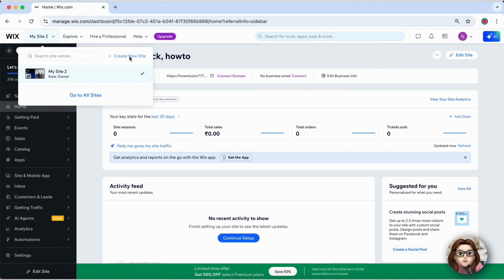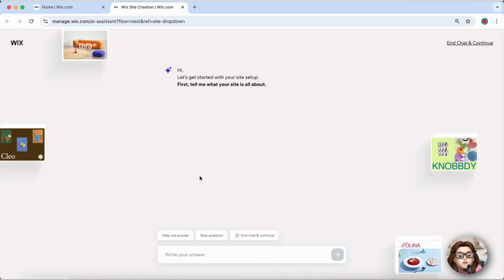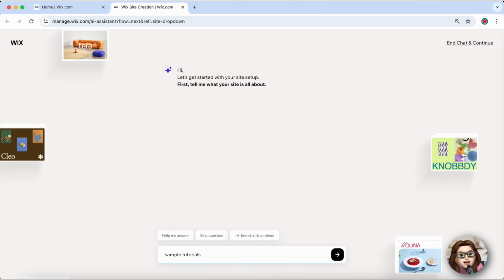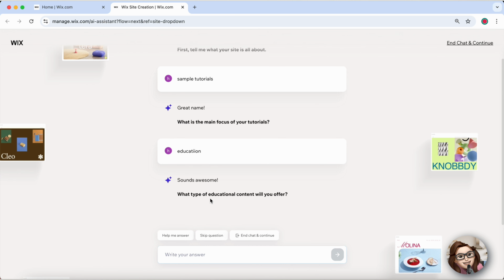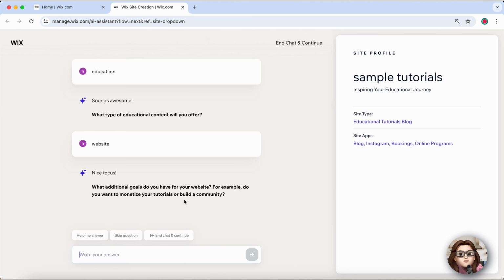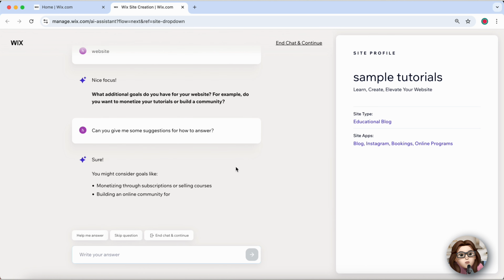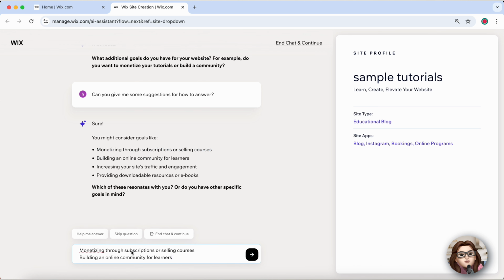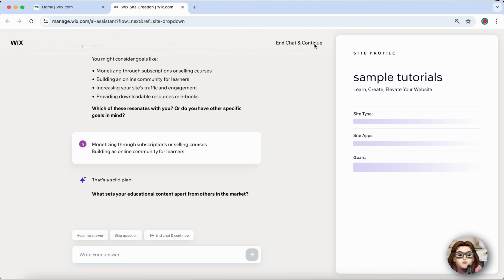How to Create Wix Site with AI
In this video, you’ll learn how to create a Wix site with AI using Wix’s powerful AI Website Builder. This tool allows you to build a fully functional, professional-looking website in just minutes by answering a few simple questions — no design or coding skills required.

We’ll walk you through the entire AI website creation process, from starting a new site to customizing the AI-generated design and publishing your website. Whether you’re building a business website, portfolio, blog, or online store, Wix AI makes the process fast and beginner-friendly.

In this tutorial, you’ll learn:
• How to start a Wix website using AI
• How the Wix AI Website Builder works
• How to customize AI-generated layouts and content
• How to edit text, images, and sections
• How to add pages, apps, and features after AI setup

We also cover important tips such as choosing the right business category, refining AI-generated content, optimizing your site for SEO, and avoiding common beginner mistakes. If your AI-built site doesn’t look exactly how you want, we’ll show you how to easily tweak the design using the Wix Editor.

This guide is perfect for beginners, entrepreneurs, freelancers, creators, and small business owners who want to launch a website quickly without hiring a designer or developer. By the end of the video, you’ll have a live Wix website built with AI and customized to match your brand.

This video shows you How to Create Wix Site with AI Easily! Watch this Video till the end to learn How to Create Wix Site with AI.

Were you able to figure out How to Create Wix Site with AI? Share this with your friends who want How to Create Wix Site with AI.

Problem Solved in this Video-:

What Do you Think of How to Create Wix Site with AI?